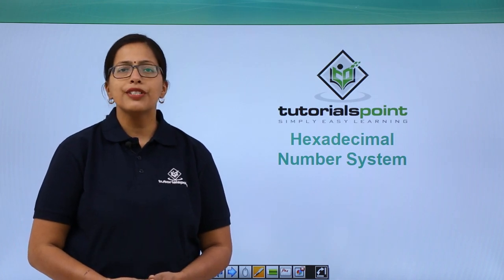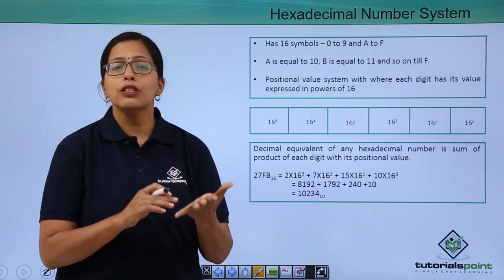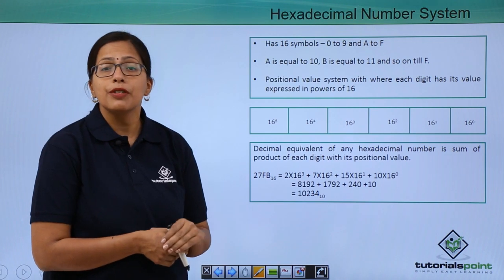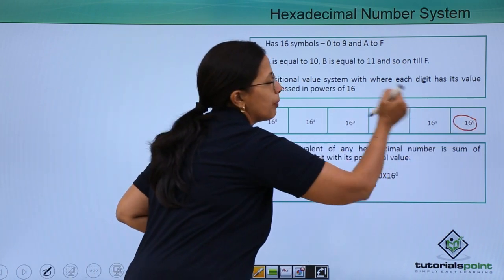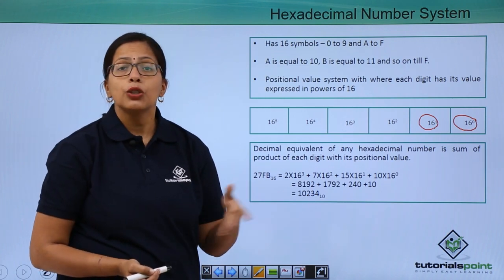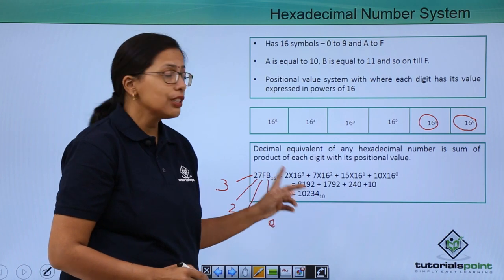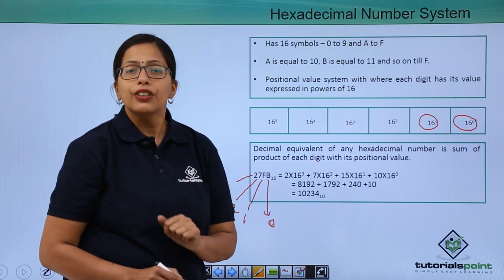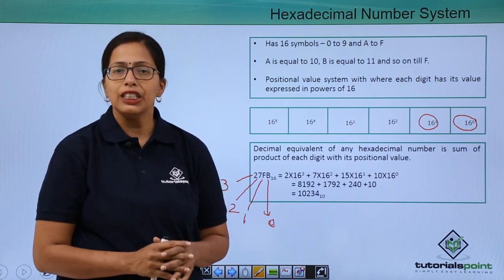Hexadecimal Number System